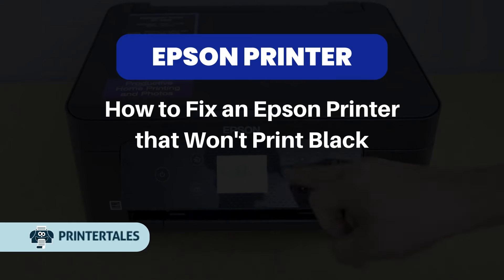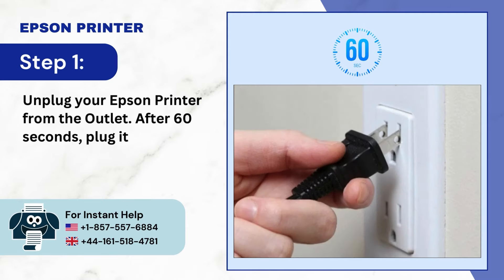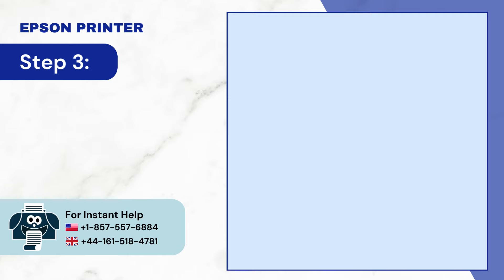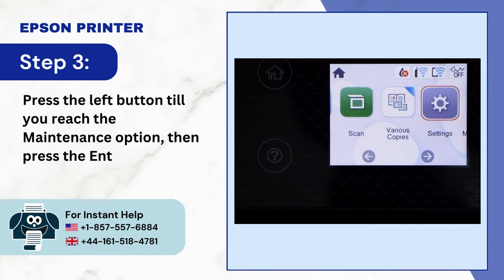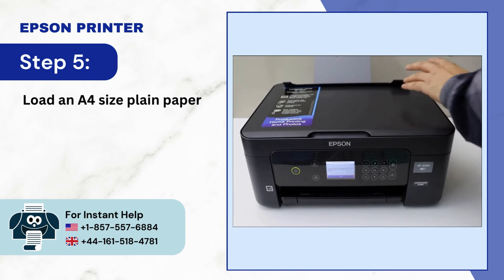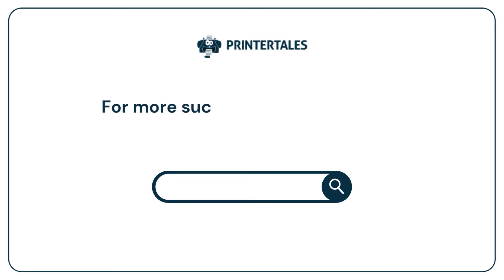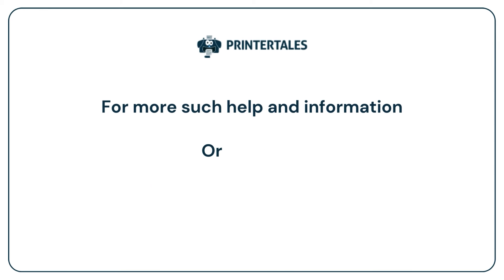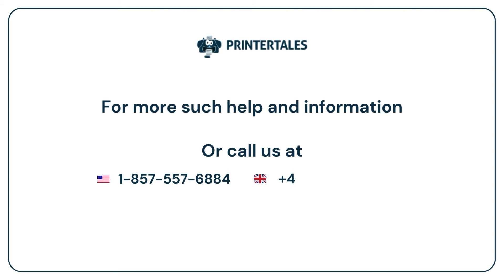How to Fix an Epson Printer that Won't Print Black? | Printer Tales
Here are some of the things you can try if your Epson printer won’t print black:

Check the ink levels
Clean the printhead
Run a nozzle check
Align the printhead
Run the printer troubleshooter

Are you having trouble fixing an Epson printer that won't print black? If yes, then you are at the right place! Using our step-by-step solutions, anyone, regardless of experience level, can easily fix an Epson printer that won't print black. We have walked you through the simple solutions.

Step 1: (00:00:04) - Step 6: (00:00:43)

Follow each solution in the video to fix an Epson printer that won't print black.

Are you still having trouble fixing an Epson printer that won't print black?

We'll be happy to assist you in fixing an Epson printer that won't print black.